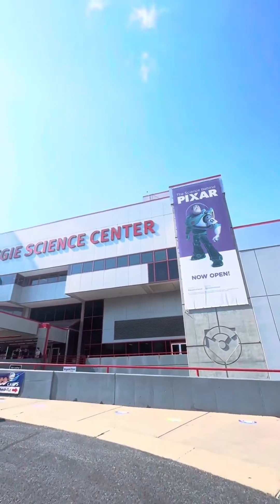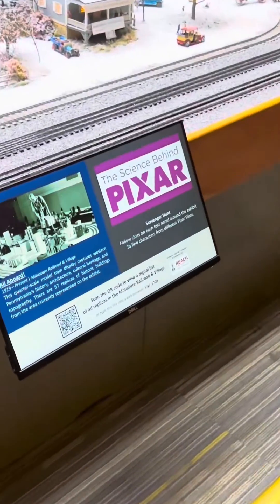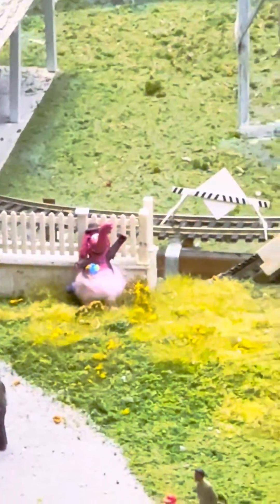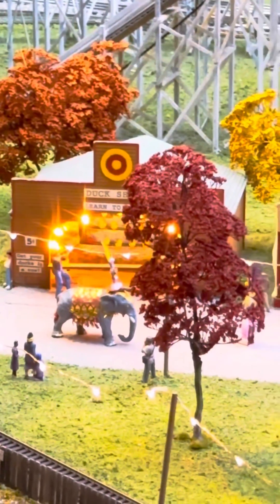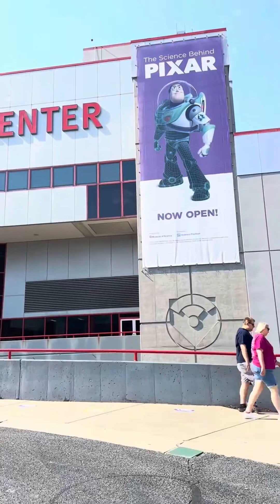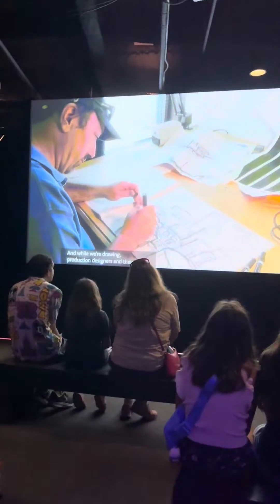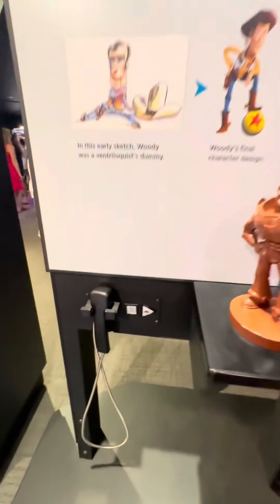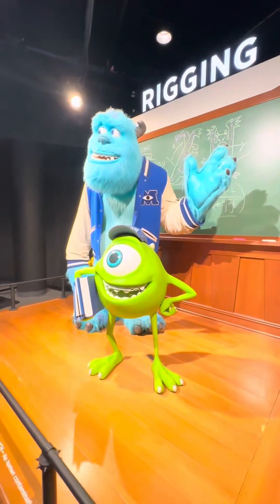The Science Behind Pixar Exhibit! Carnegie Science Center - YouTube Shorts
The Science Behind Pixar Exhibit at the Carnegie Science Center in downtown Pittsburgh Pennsylvania.

YouTube Shorts- Parts 1 & 2